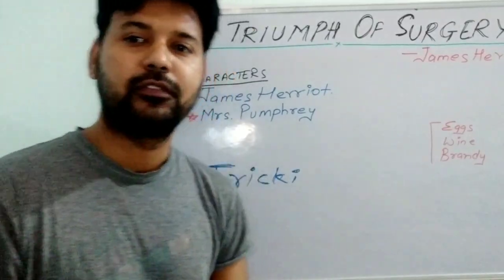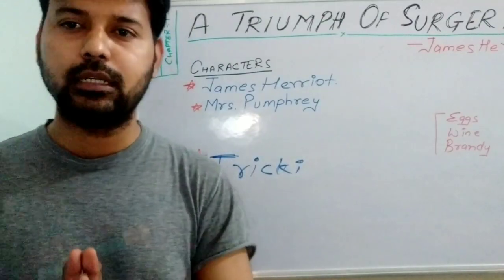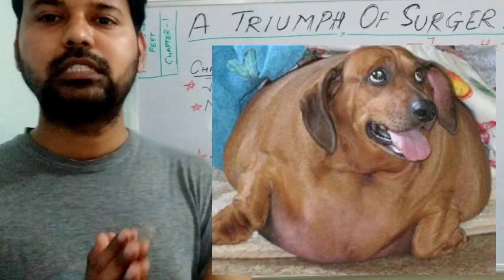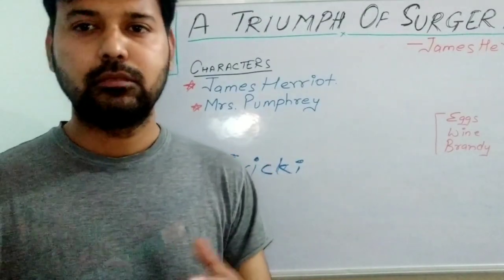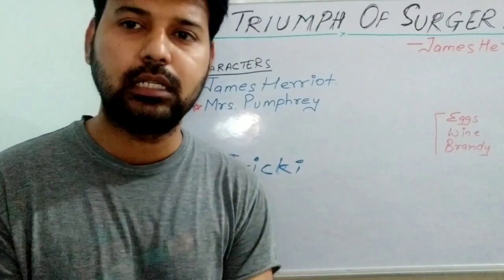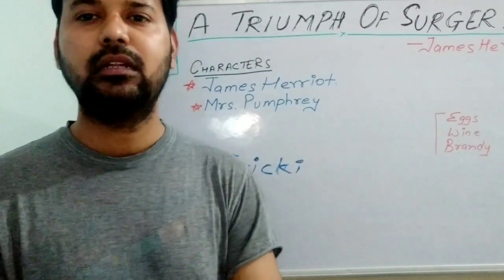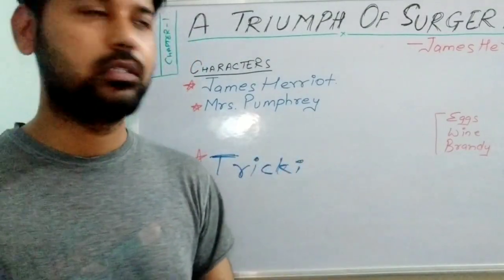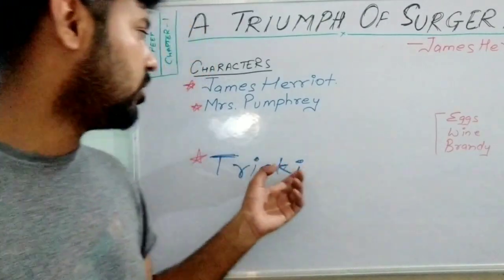Chapter 1 | A Triumph of Surgery | Footprints Without Feet | Class 10 English Language & Literature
Story type narration, Easy & Quick

For
CBSE ONLINE CLASS 10 ENGLISH LANGUAGE & LITERATURE CODE 184 BOOK (FREE)

For
IGNITION OR STARTUP INTRO CLASS

For
DAILY CURRENT AFFAIRS